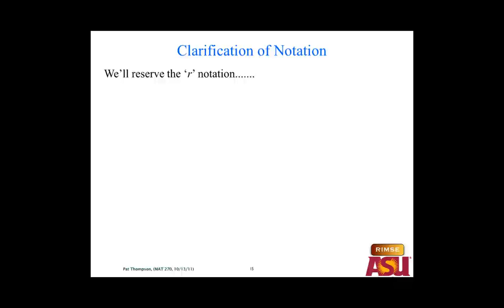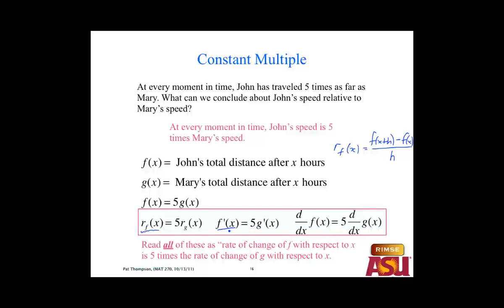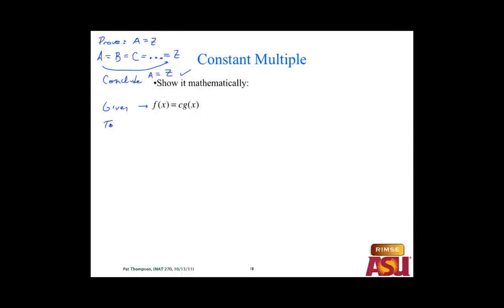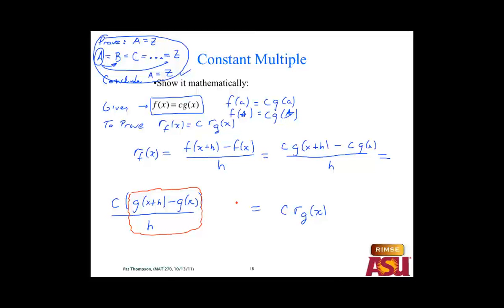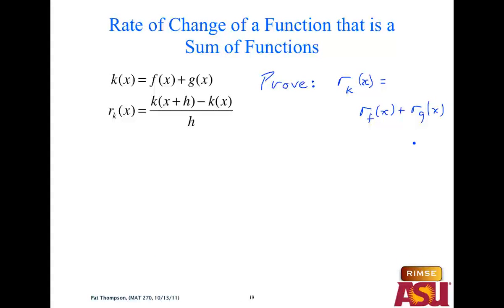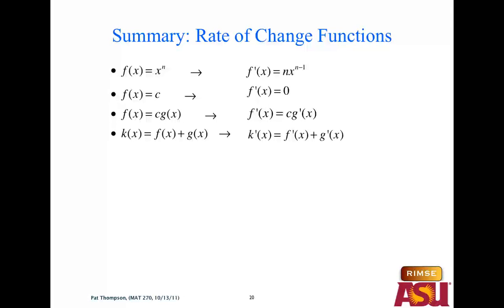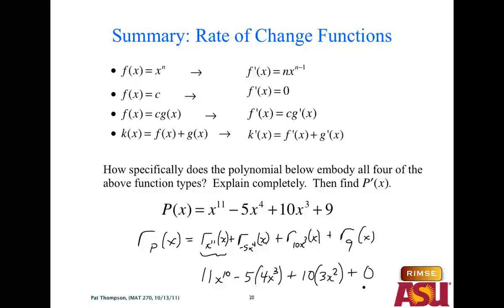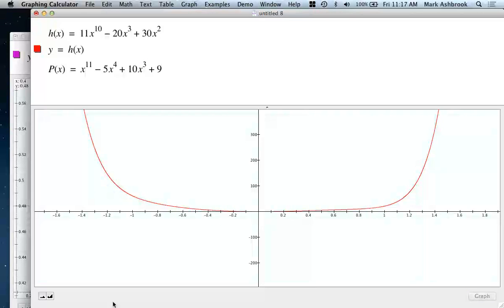MAT 270 Fri Oct 25: Four ROC Closed Form Rules